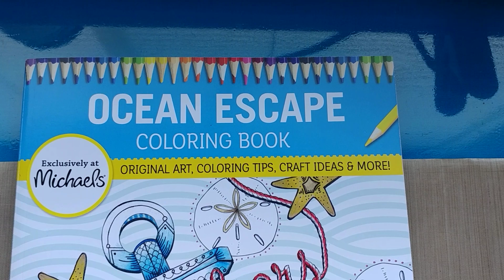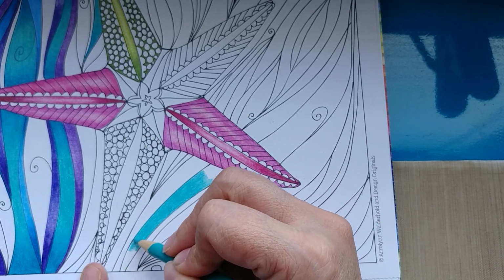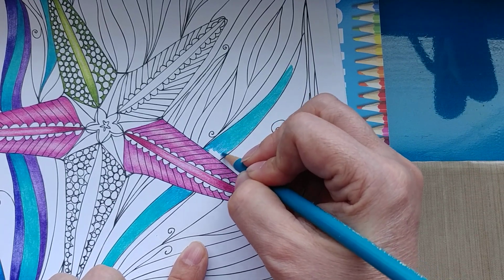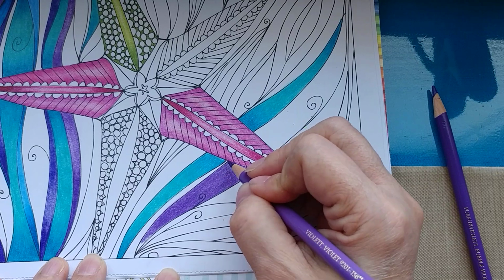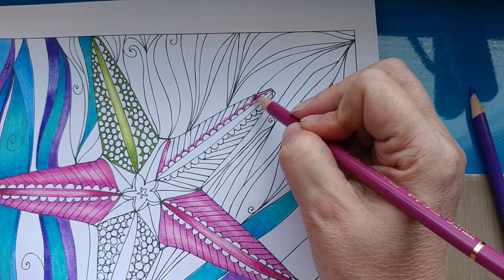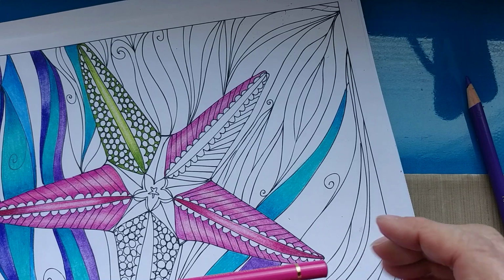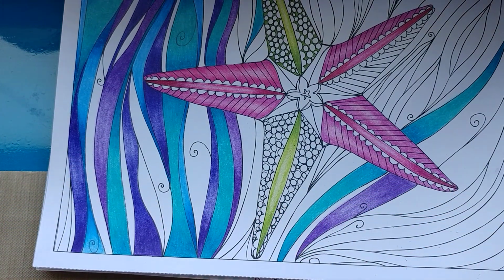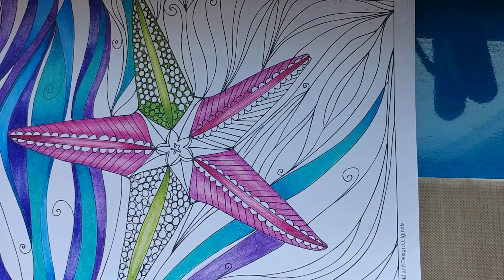Coloring starfish and water with aide of eraser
I'm back in Ocean Escape with my Polychromos.  Using an eraser with just about any pencils, you can get that softer look in blending.